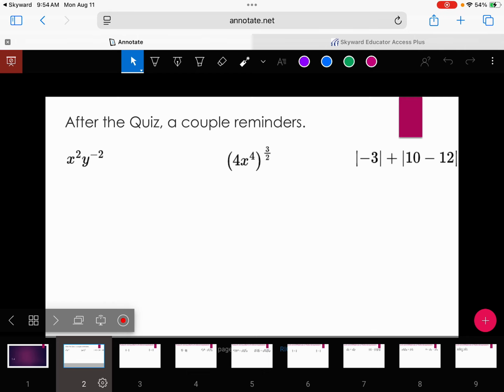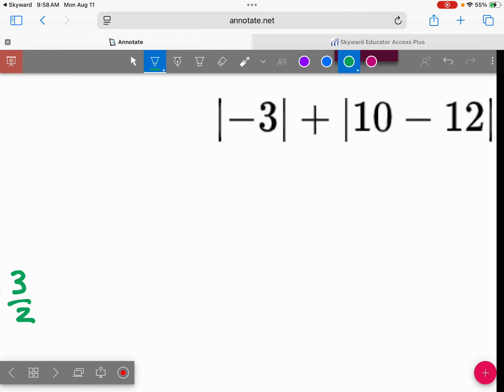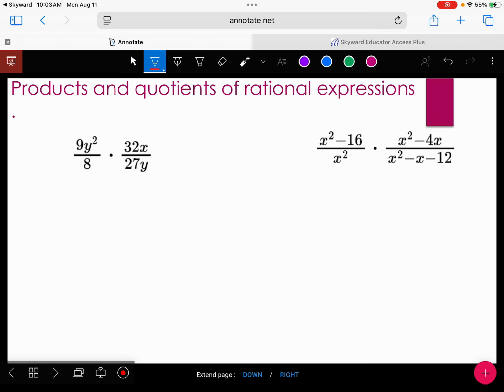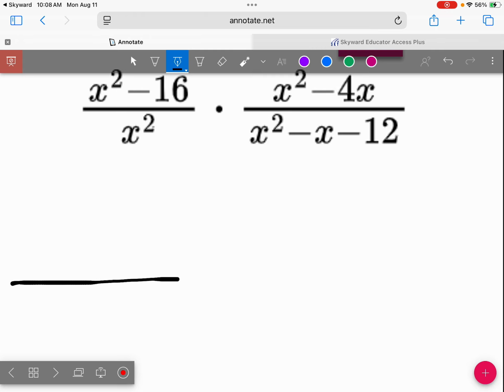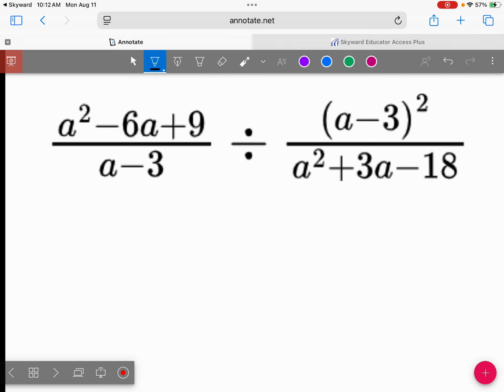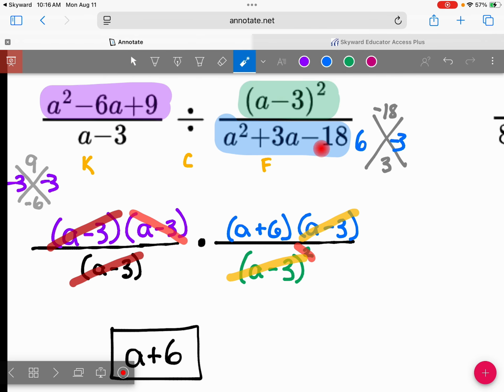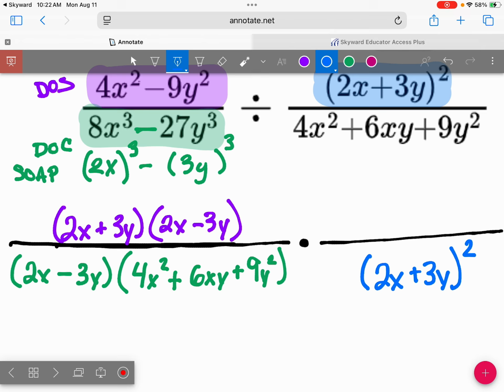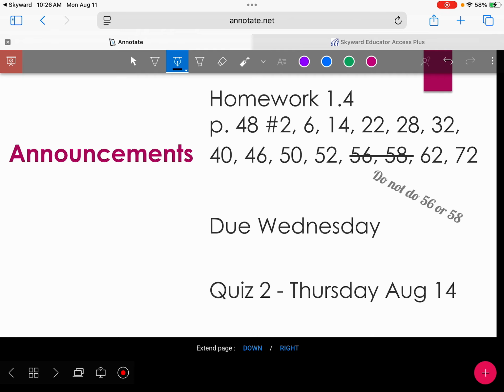Precal 8.11.25 multiplying and dividing rational expressions